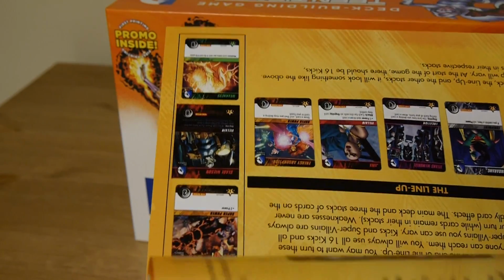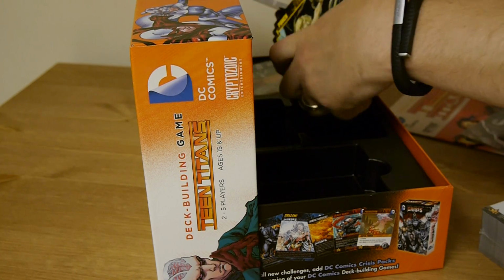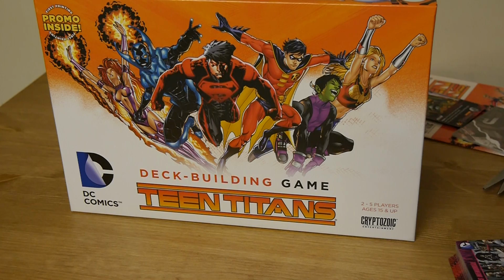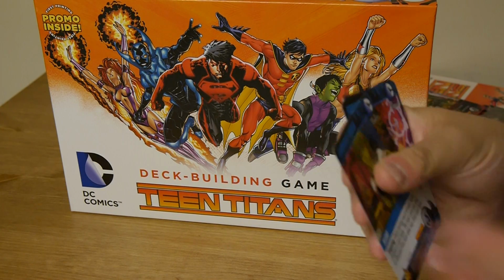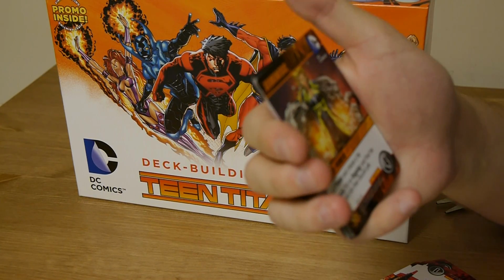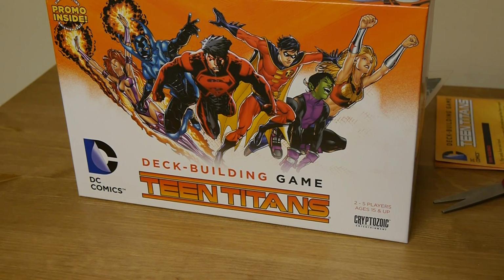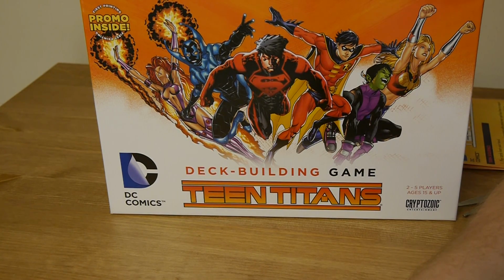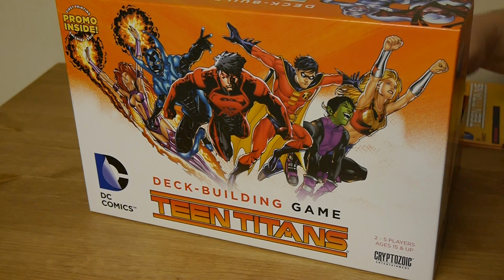Unboxing: DC Comics Deck-Building Game: Teen Titans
Cryptozoic's DC Comics Deck-Building game is one of our favorite deck-building games out there. With each release they slowly add new mechanics, as well as new characters, that always change up the game just enough to make it feel fresh, but never over the top to make it feel like something completely different.

The company's latest stand alone set features cards based on The Teen Titans, and also some new mechanics too!

We open up the pack and go over the cards, talking about the new mechanics, and what they might bring to the game.

You can get your expansion pack now

Cryptozoic provided Graphic Policy with a FREE copy for review